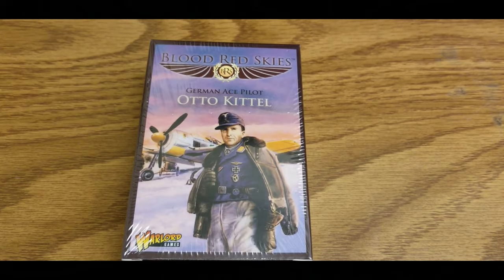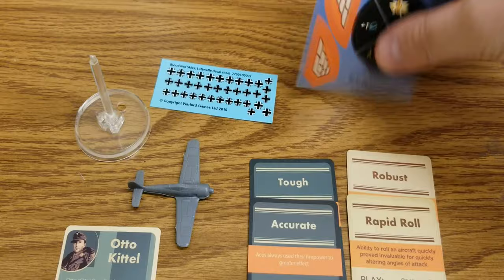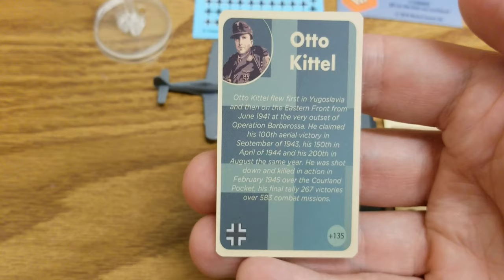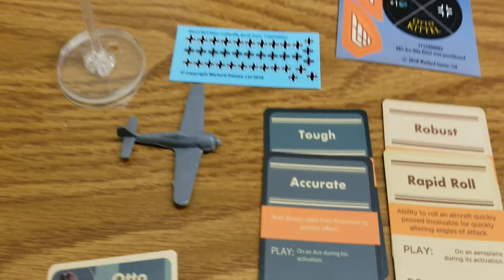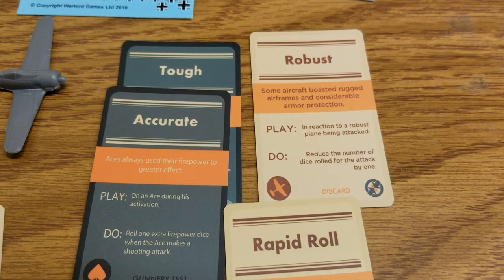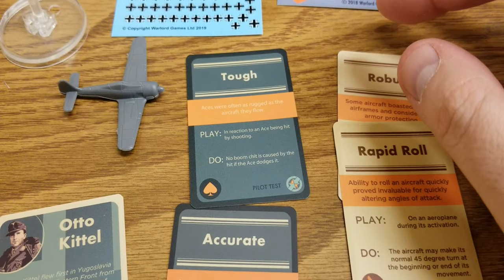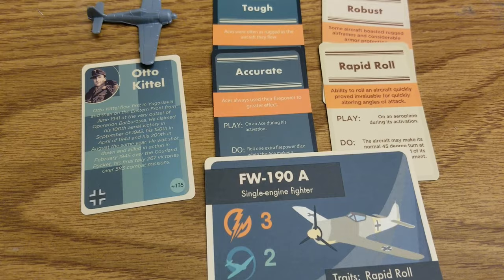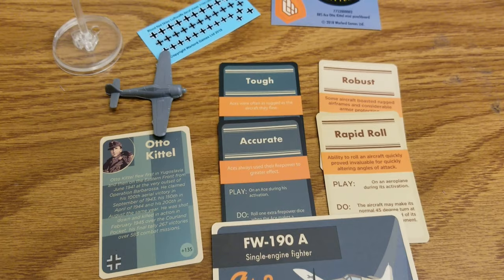Blood Red Skies: Otto Kittel Unboxing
We take a look at the German Ace Otto Kittel for Blood Red Skies from Warlord Games!